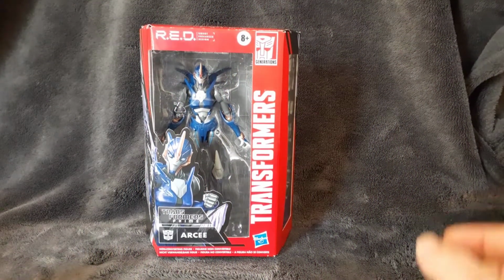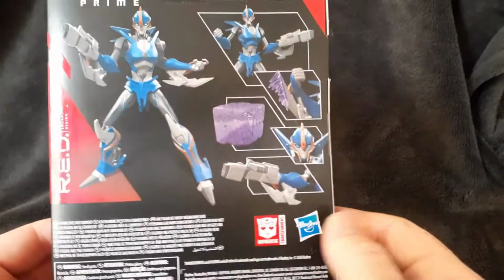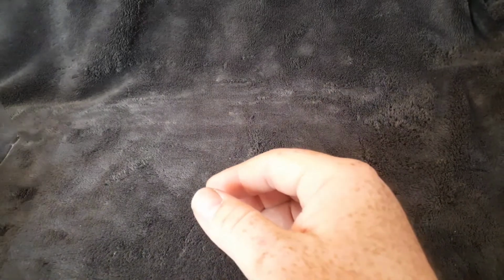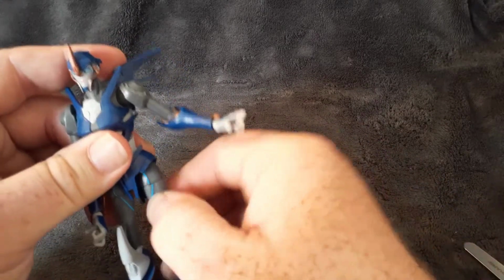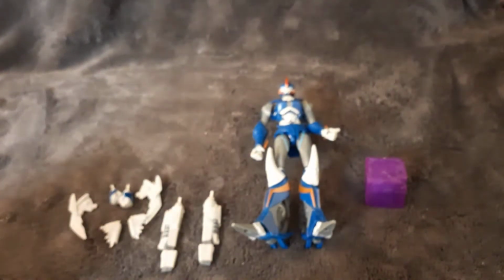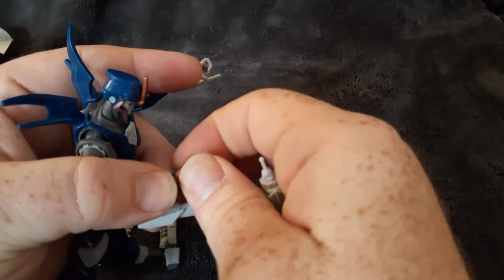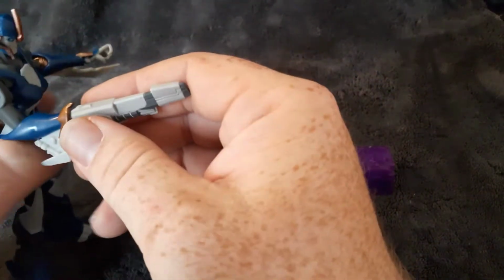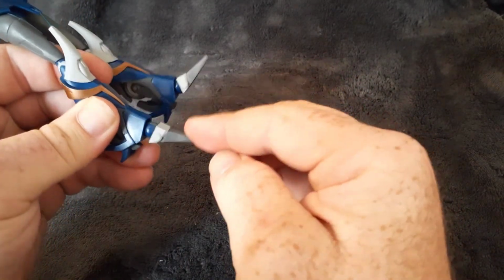Transformers Arcee R.E.D. - Hasbro Figure Review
A unboxing and review of the Transformers Robot Enhanced Design Arcee non-transforming figure.